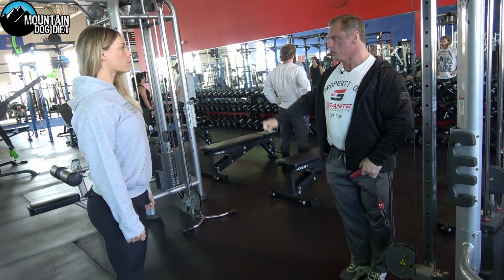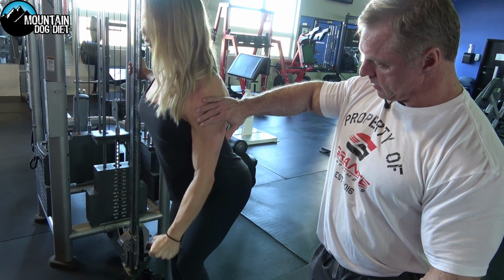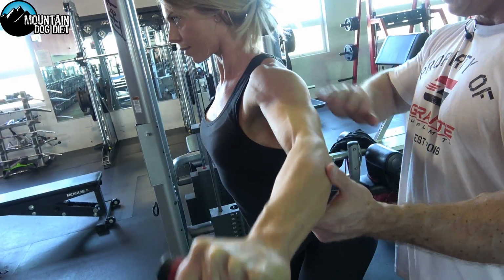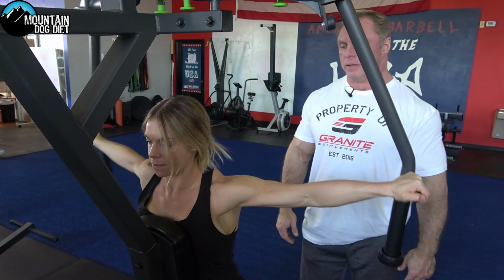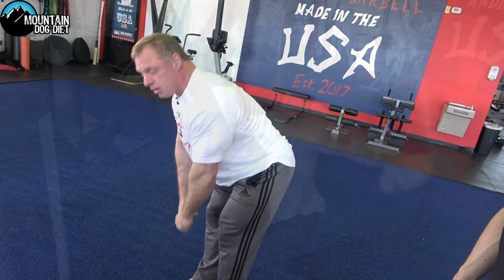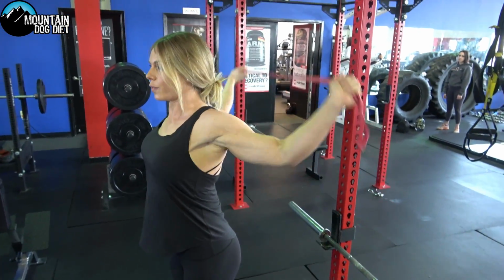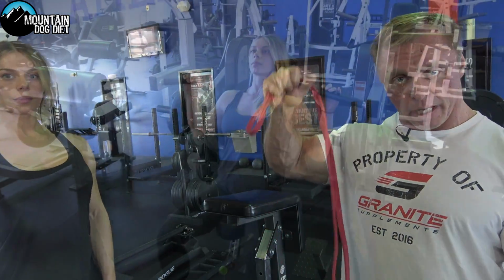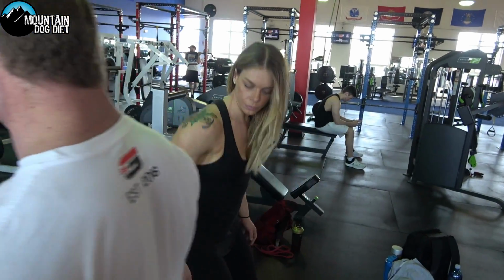Super Pump Shoulder Workout | Victoria "Fit Girl Gone Green"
Today we are doing a shoulder workout with the one and only Victoria aka. Fit Girl Gone Green.  Victoria is a top level vegan figure competitor as you can see in this video.  If you are looking for a shoulder workout that will burn and pump up your delts you are watching the right video.  Give this a try and let me know what you think.